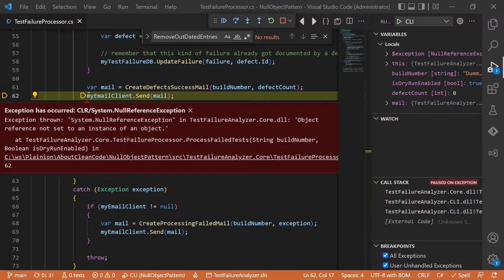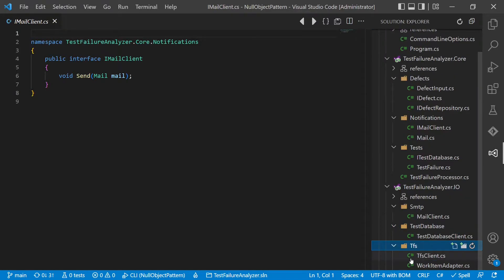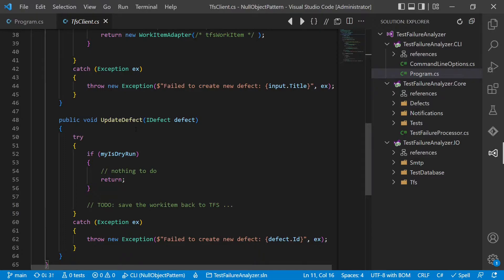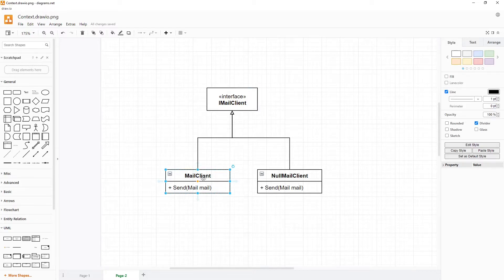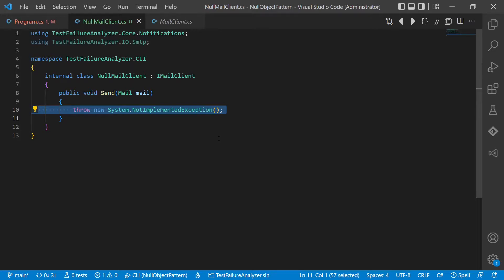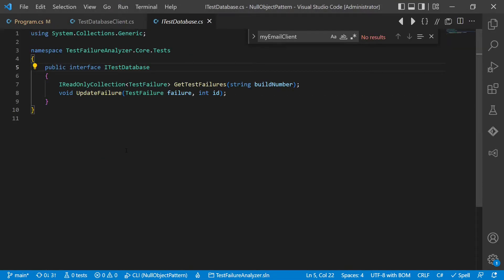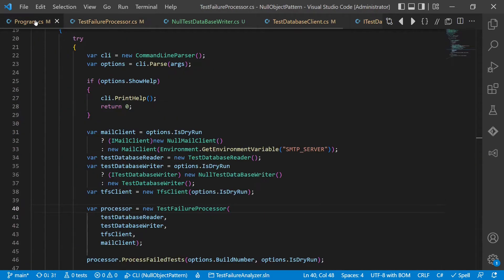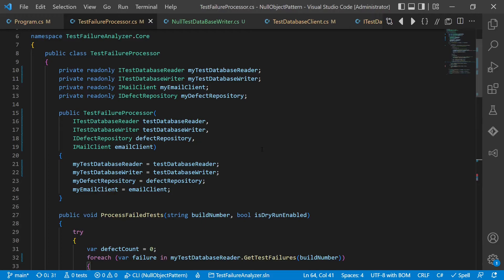Uncle Bob Would Use THIS PATTERN Instead!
In object oriented programming and design boolean flags should not be passed across the code base but rather used in factories and during composition only. Using "null" to model the absence of a value falls into same category of design smell. This video shows how the null-object-pattern can be used to avoid these smells.

0:00 Intro
0:10 The project
1:18 The change
1:30 The initial, naive implementation
2:37 The design smell
3:21 Introducing the Null-Object-Pattern
4:33 Refactoring 1
5:41 Refactoring 2
8:42 Refactoring 3
11:00 Refactoring 4
13:10 Outro